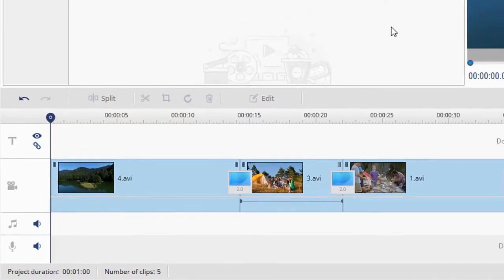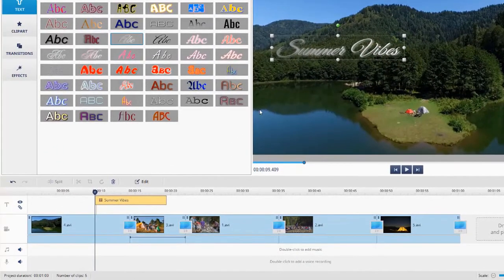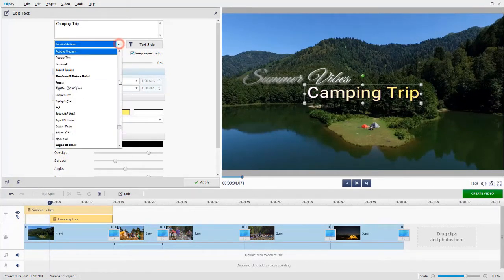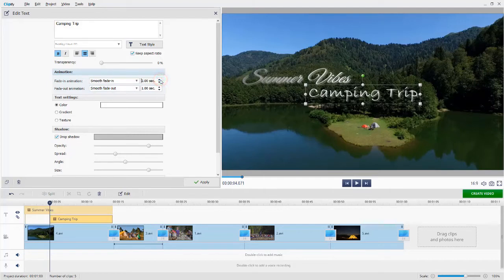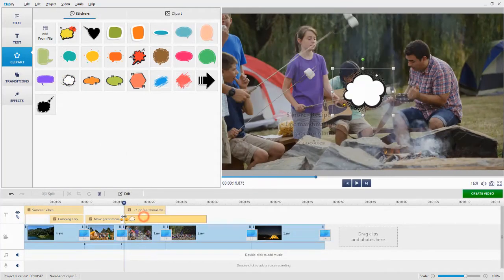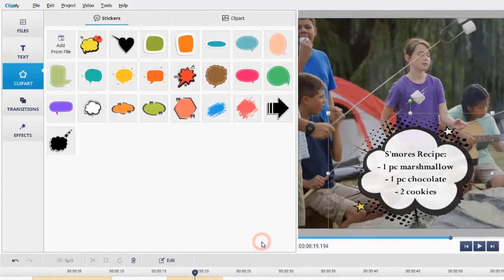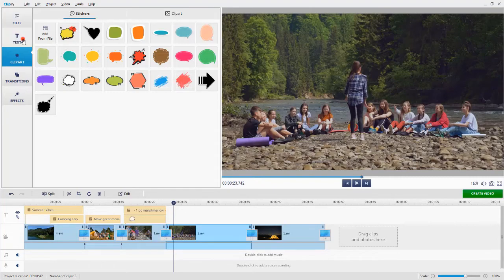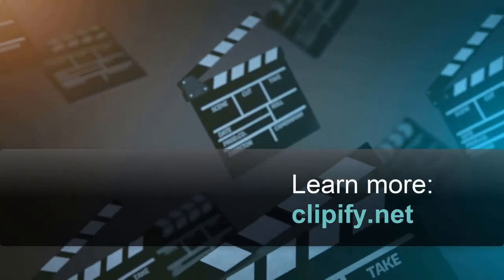How to Add Text to a Video in a SNAP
Want to add text to your video? Learn 9 different ways to do it:

Adding text to a video might be helpful if you are making a tutorial, want to provide additional information, or you need to do it just for fun! Let’s see how to put text on a video in mere minutes. We will be using Clipify, an intuitive video editor.
First, you will need to run the program and add your clips to the timeline. Next, just follow these steps to write your text on videos:

✅ Select the text style 00:21
Switch to the Text tab, pick a text style that you like and drag it onto the timeline. Type in your caption and hit Apply. Change the text position on the slide by simply dragging it with the mouse to the right spot

✅ Set text appearance 00:44
Go to the timeline and align the text layer with the beginning of the clip. Change the duration of the text layer - it can match the duration of the chosen video clip, be shorter or longer - it’s up to you.

✅ Edit your text 01:13
Hit the Edit button. Here you can choose a new font, change the color, add a shadow or a border.

✅ Set the text animation 01:36
Finally, choose the animation type and its duration. Make a smooth fade-in/fade-out effect, zoom in the text, slide right or left. Hit Apply when finished.

✅ Add a background to your text 02:00
Make your text stand out by adding a background layer. Switch to the Clipart tab and either add an image from a file or choose a sticker from the built-in collection. Just drag the sticker to the timeline, Now you can adjust its size, position, duration, and set the animation and adjust the opacity.

✨ Use ready-made titles and end credits 03:13
The software offers a collection of titles and end credits. Switch to the Text tab and select Titles. Choose the style and drag it to the timeline. Change the captions and hit Apply.

Now you know how to add text to a video.

What else can you do with this smart video editor? Well, there are tons of possibilities:
✔️ Image stabilization & video enhancement
✔️ Background replacement with Chroma Key
✔️ Built-in collection of footages for various themes
✔️ Cool stickers and cliparts to tell an engaging story
✔️ Music collection of over 200 tracks

Download Clipify for free from the official website and enhance your videos today!